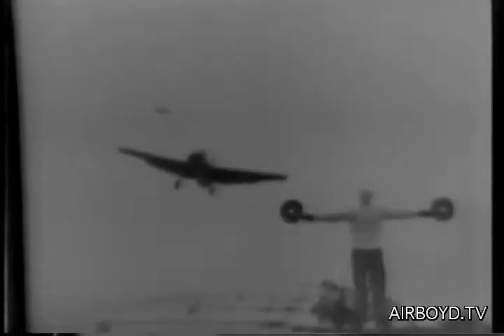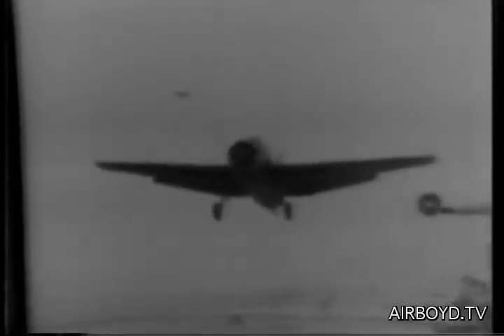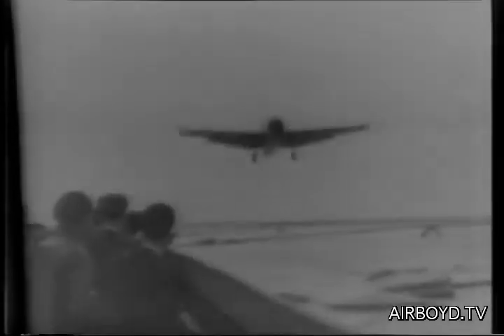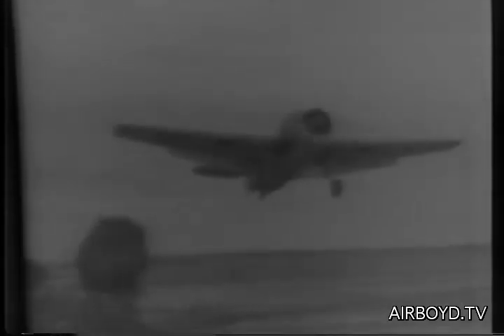Lend-Lease Flat Top Gets Planes (1944)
Universal Newsreels Lend-Lease Flat Top Gets Planes "Canada West Coast: Aboard one of the 38 Yankee-built aircraft carriers of the 10,000 ton class (which the U.S. has furnished the British Navy under Lend-Lease), we watch a cargo of Yankee-built planes swoop aboard their new nest. They fold their wings and take the elevator to the storage deck below.